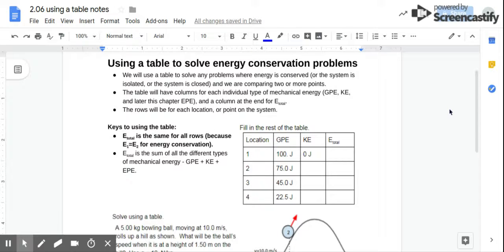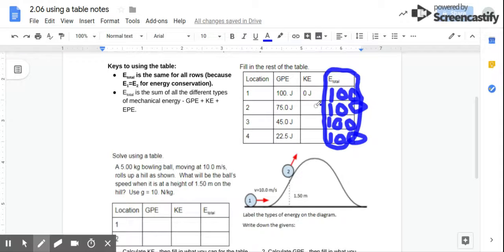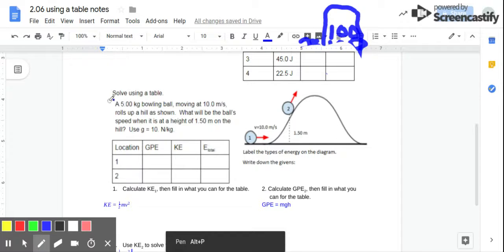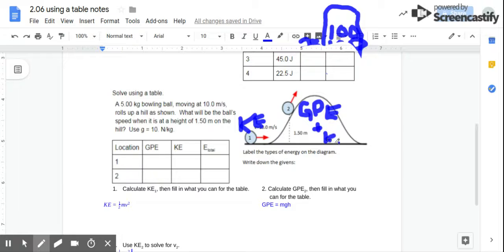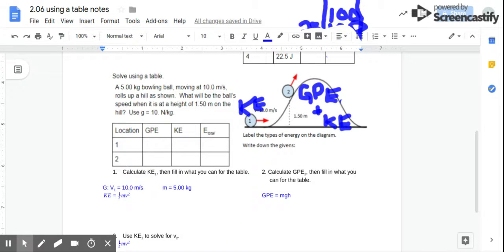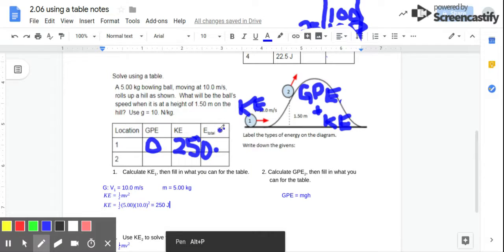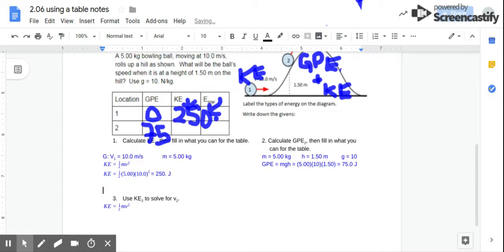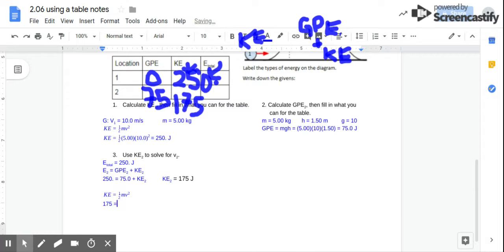Using a table notes video 1 (2.06)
How to use a table for conservation of energy